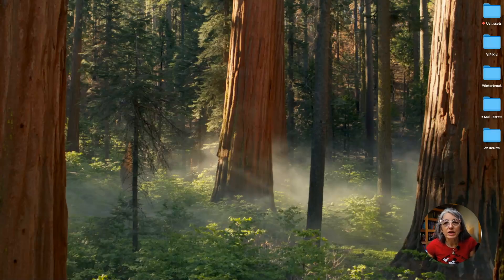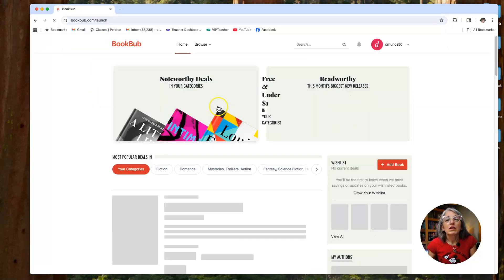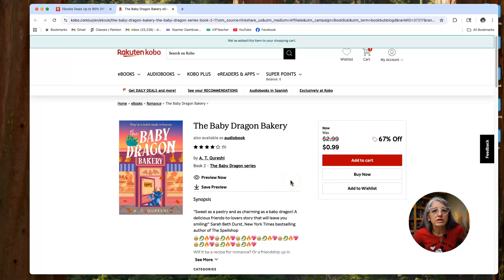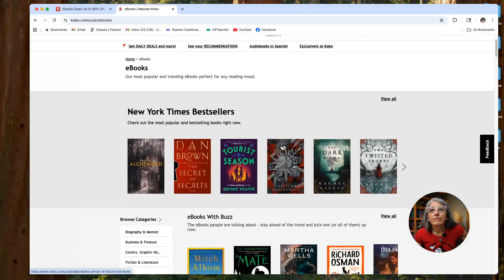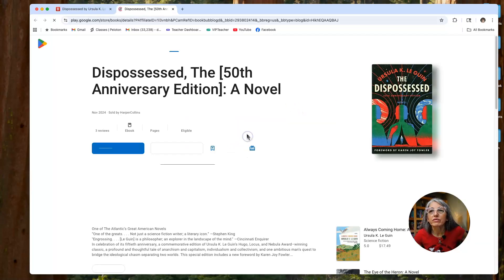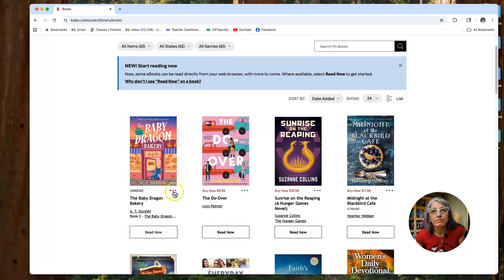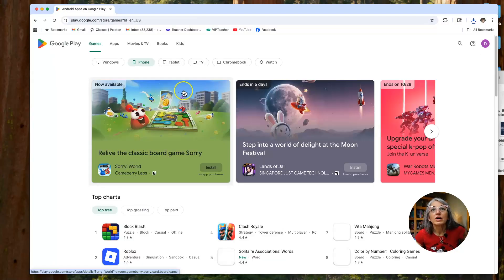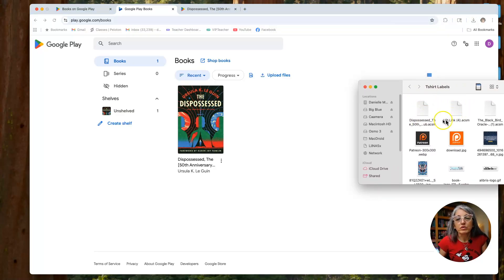Calibre Kindle DRM Removal Tool Not Working | Do THIS Instead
If your Calibre DeDRM plugin suddenly stopped working after the latest Kindle update, don’t worry — you’re not alone! In this video, I’ll walk you through simple workarounds to remove DRM from your Kindle books, download compatible formats, and access your eBooks freely across devices. Learn the best alternative tools, updated DeDRM methods, and safe sources for DRM-free eBooks that actually work in 2025.

Whether you’re a BookTuber, eBook collector, or just love reading on your Kindle, this guide will help you fix common Calibre DRM errors and get back to enjoying your books — no stress, no tech degree required!

00:00 – Intro

💡 Keywords for Searchability

📚 Welcome to Fit Danielle Reads – your go-to BookTube channel for everything books, reading, and e-readers! Whether you’re a lifelong book lover or just starting your reading journey, this is the place for book reviews, reading vlogs, Kindle tips, Kobo tricks, and e-reader comparisons.

On this channel, you’ll find:
✨ Honest and spoiler-free book reviews
✨ Fun and cozy reading vlogs
✨ E-reader guides & comparisons – Kindle, Kobo, and more
✨ Tips for using Kindle Unlimited, Scribd, and ebook subscriptions
✨ Book hauls, TBRs, wrap-ups, and recommendations

If you love fiction, contemporary, romance, fantasy, literary fiction, and trending book releases, you’ll feel right at home here. I also share helpful content for readers who enjoy digital reading on Kindles, Kobos, and other e-readers so you can make the most of your devices.

Join me in celebrating the joy of reading—whether it’s through physical books, ebooks, or audiobooks.

Peloton: FtDanielleReads